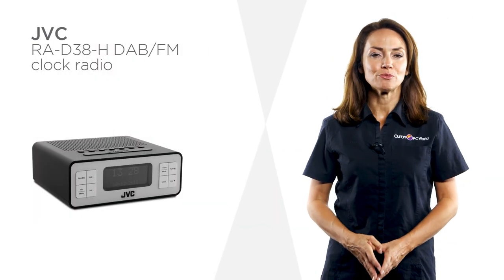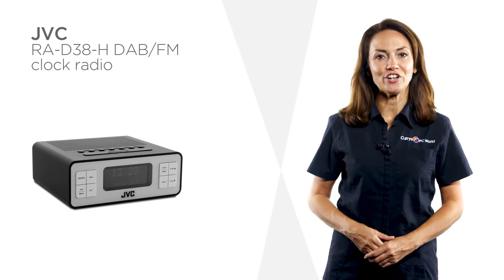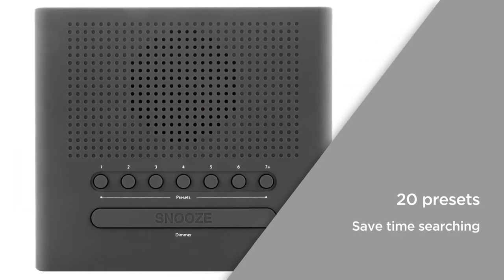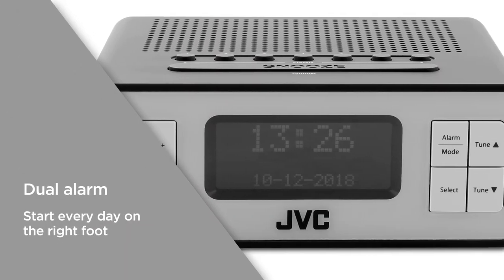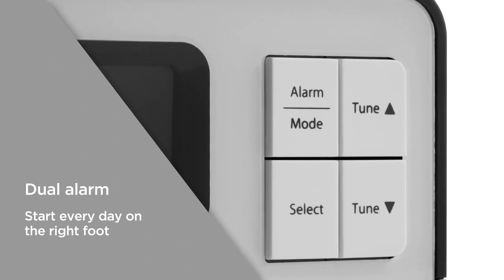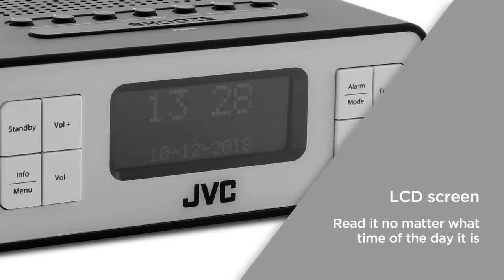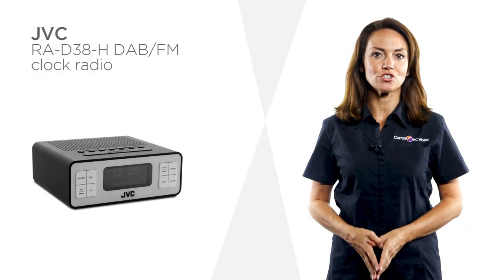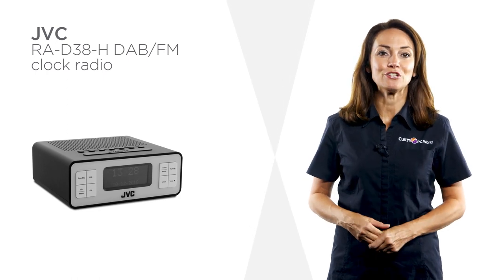JVC RA-D38-H DAB/FM Clock Radio - Grey | Product Overview | Currys PC World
Learn more about the JVC RA-D38-H DAB/FM Clock Radio.

With DAB on this clock radio from JVC, you not only get better quality audio, but also a wide range of stations with something for everyone to enjoy. With 20 presets split between DAB and FM, you can save all your favourite stations which will save you time searching for the channels you love. The dual alarm gives you the choice of waking up to the radio, or a more traditional alarm. Easily pick your preference and start off every day on the right foot. The LCD screen keeps you informed with the time, thanks to its sleek and helpful design. With the white backlight, you’ll be able to read it no matter what time of the day it is. Sleep and snooze functions on this JVC clock radio ensure that it’s easy to get a few extra minutes in bed when you really need them.